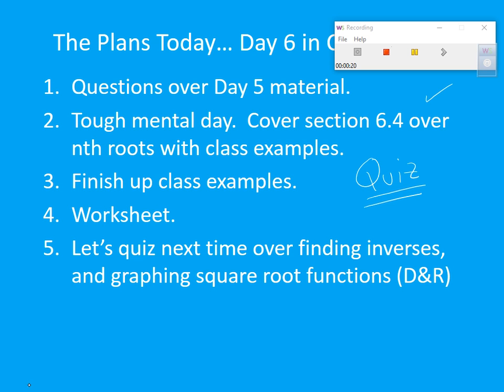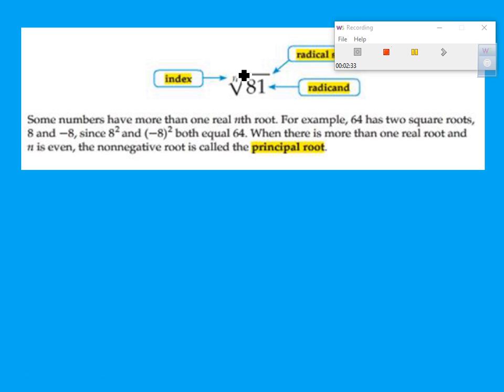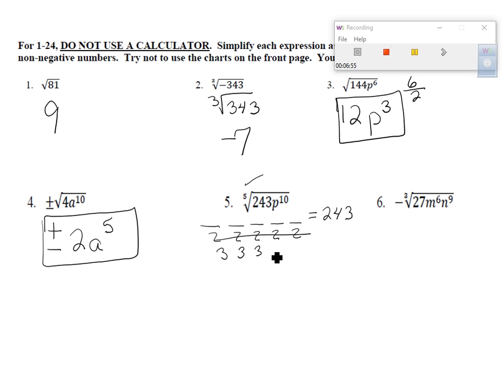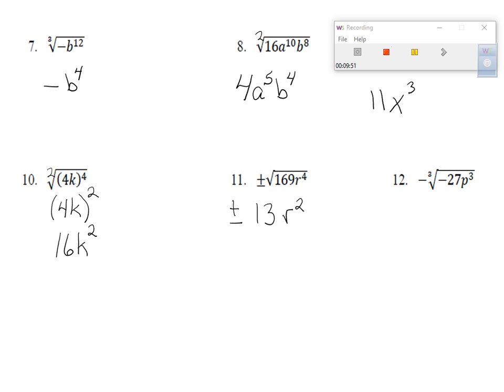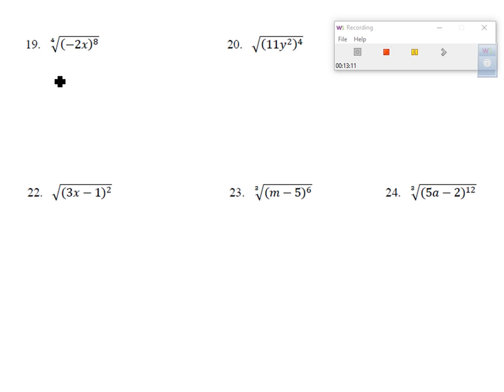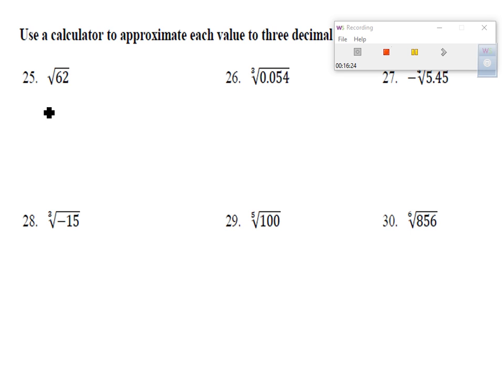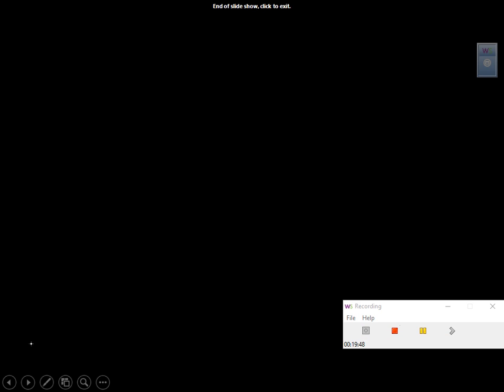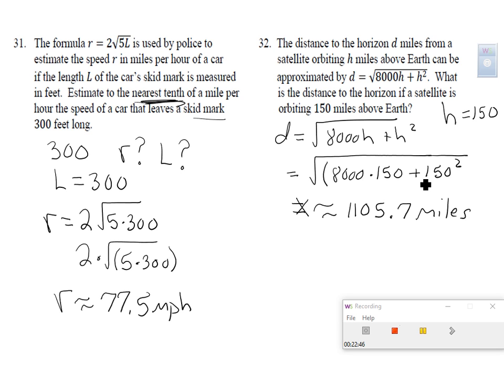Day 6 Alg. II Reducing nth roots